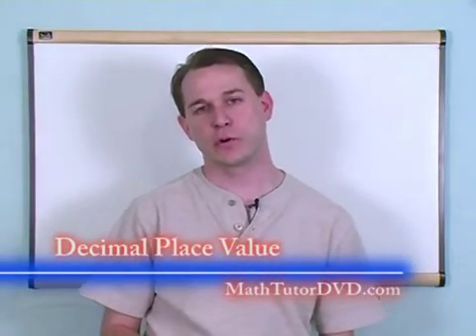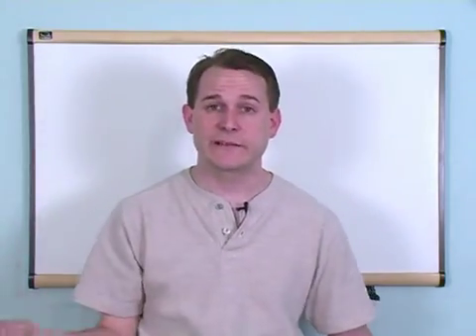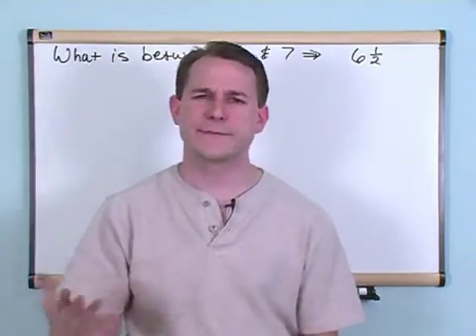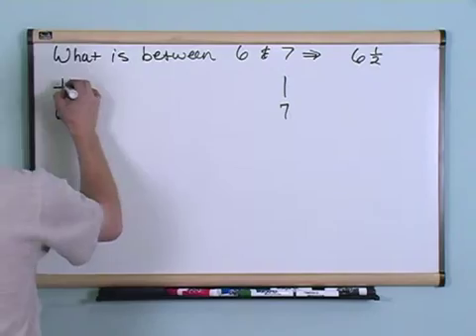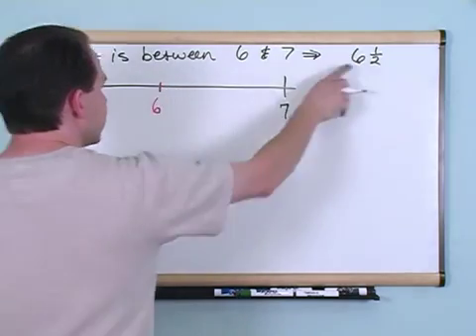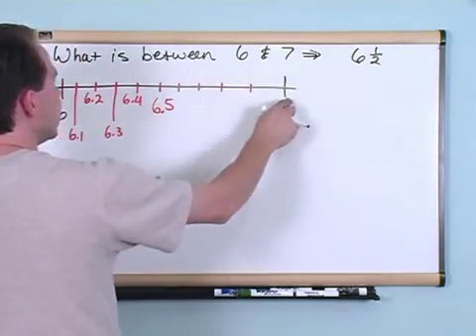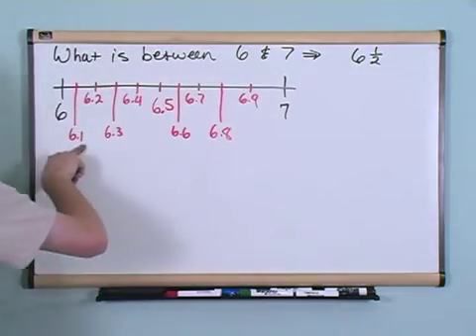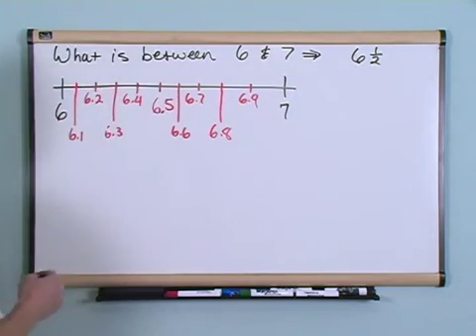Lesson 16 - Decimal Place Value (Basic Math Tutor)